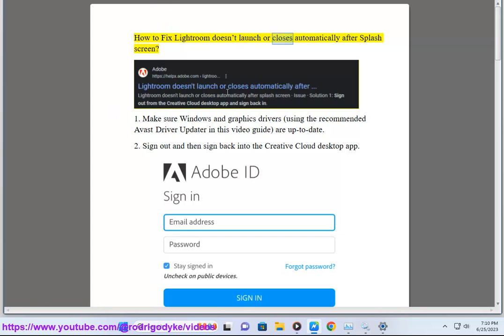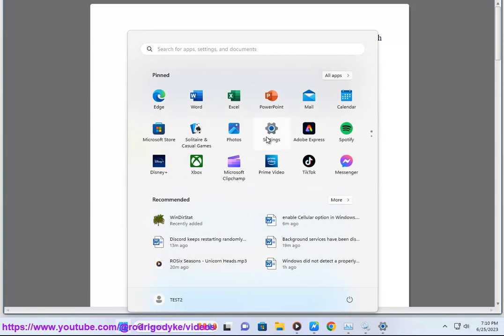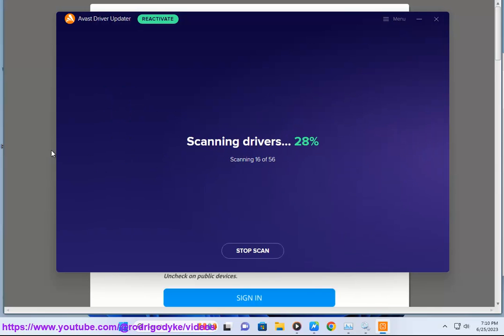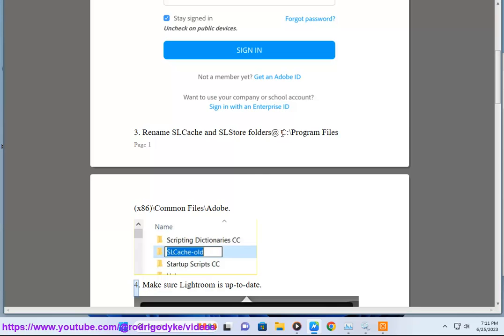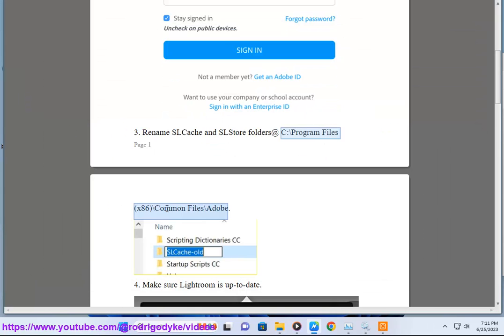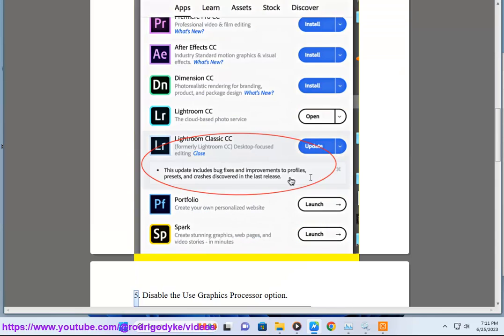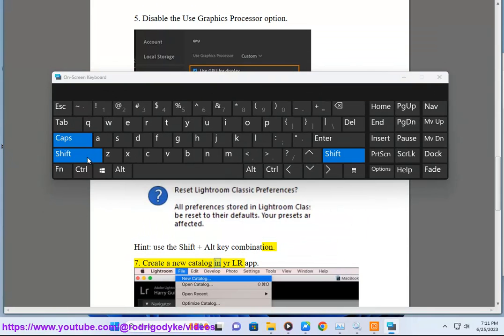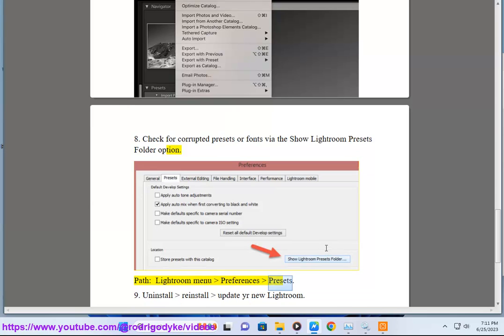Fix Adobe Lightroom doesn’t launch or closes automatically after Splash screen on Windows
Here's how to Fix Adobe Lightroom doesn’t launch or closes automatically after Splash screen on Windows. Run Avast Driver Updater@ to keep your device drivers up-to-date, easily & effectively.

And, below is a list of common Adobe Lightroom error codes and potential fixes:

- Error Code -1: Typically means the Lightroom catalog is corrupted. Try restarting Lightroom and restoring from a backup catalog.

- Error Code 0: Generic error code. Try restarting Lightroom and your computer. Update graphics drivers.

- Error Code 2: Disk full error. Free up disk space and retry.

- Error Code 3: Cannot launch Adobe Photoshop. Repair the Photoshop installation from Creative Cloud.

- Error Code 5: Catalog cannot be opened or found. Locate the catalog file (.lrcat) and open it directly.

- Error Code 6: Catalog is corrupted. Restore from a backup catalog.

- Error Code 7: Previews cannot be built. Try increasing cache size in preferences.

- Error Code 8: Cannot initialize graphics processor. Update video drivers and restart computer.

- Error Code 10: Catalog database is invalid. Rebuild the catalog thumbnail database.

- Error Code 11: Importing files failed. The source files may be corrupted or missing. Try reimporting.

- Error Code 12: Export failed due to insufficient disk space. Free up space and retry export.

- Error Code 17: Catalog schema is outdated. Update Lightroom to the latest version.

- Error Code 20: Unable to backup catalog. Check catalog file permissions and disk space.

- Error Code 29: Memory ran out while processing images. Increase memory allocated to Lightroom.

Hope this helps troubleshoot the specific Lightroom error you are encountering! Let me know if you need help for any other specific error code.